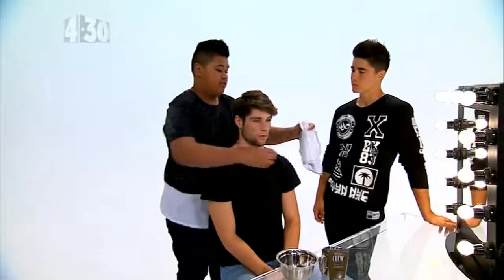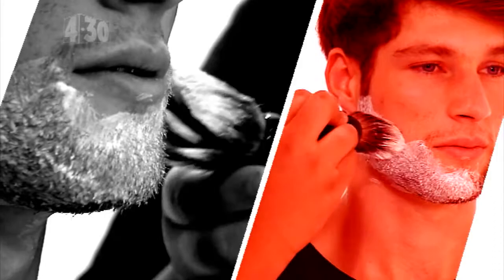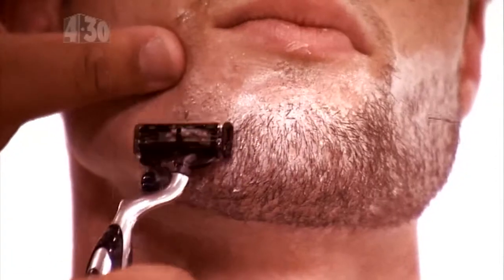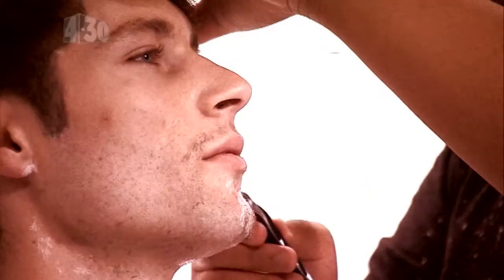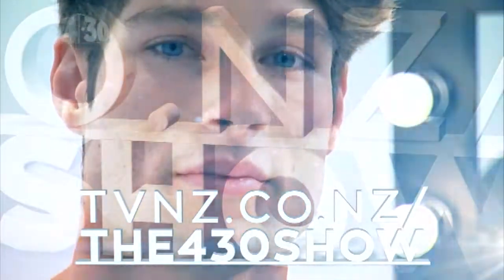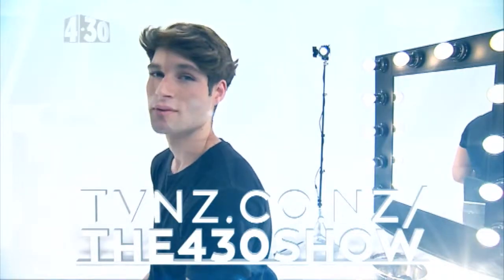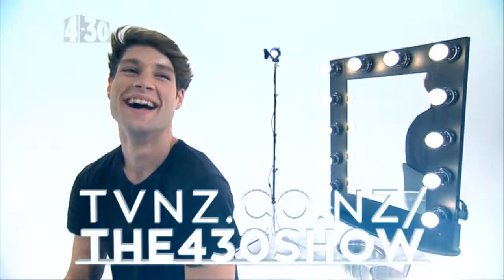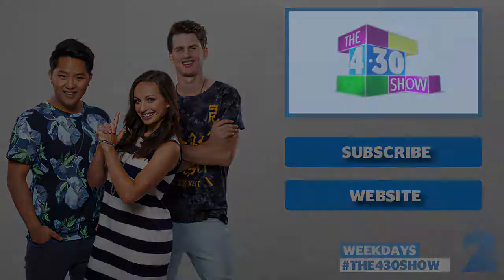How To Shave - Style Files